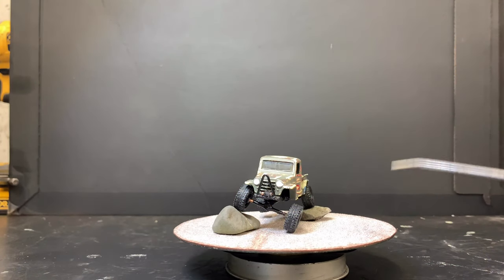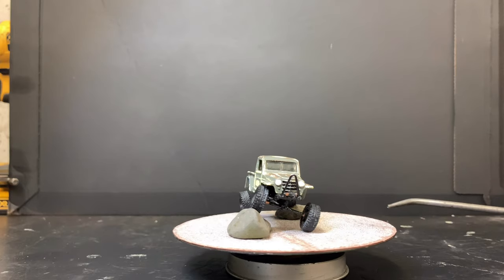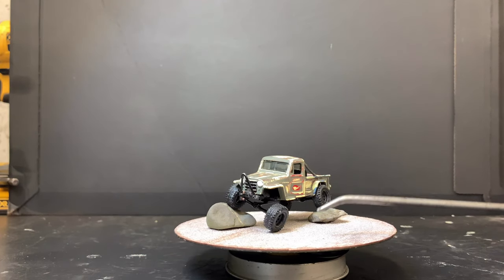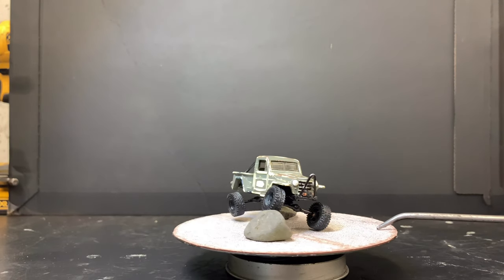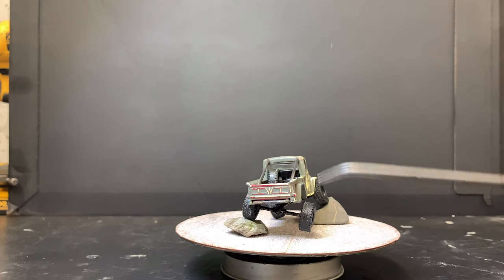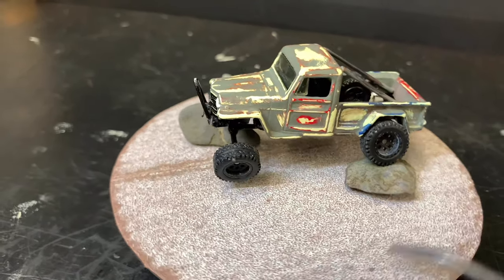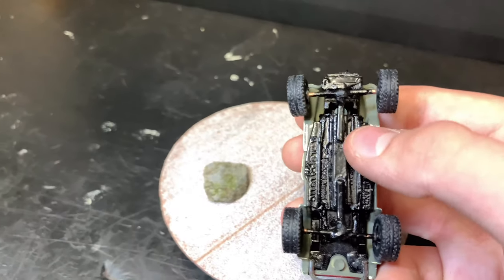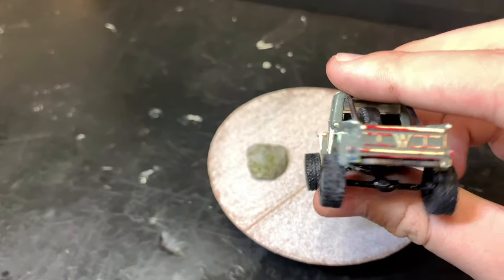Matchbox Custom Willys Jeep rock crawler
Matchbox custom Willys Jeep crawler, it has custom made axles, custom patina paint job, custom roll bars, bumpers, and much more